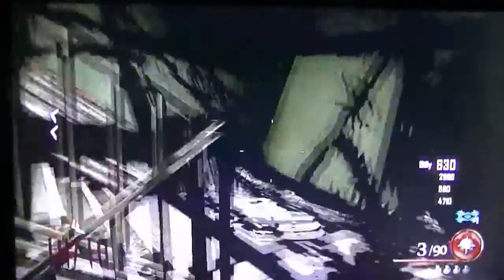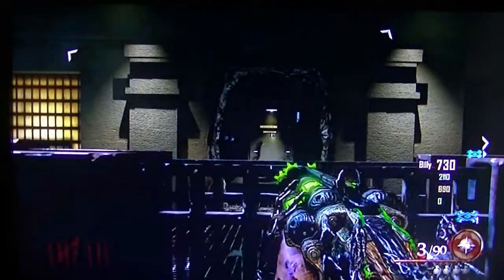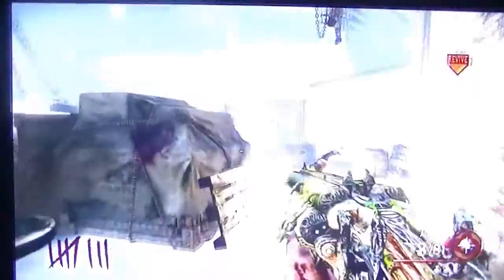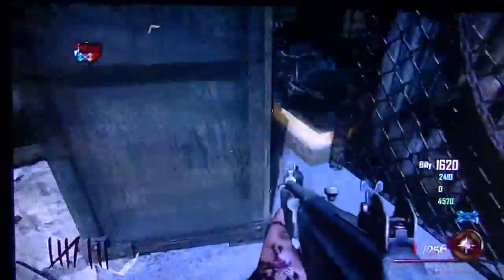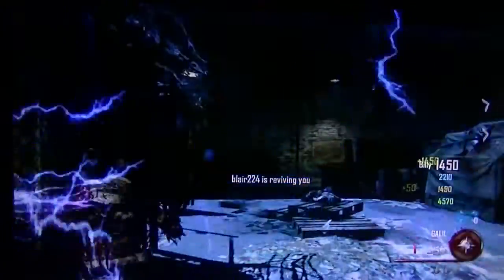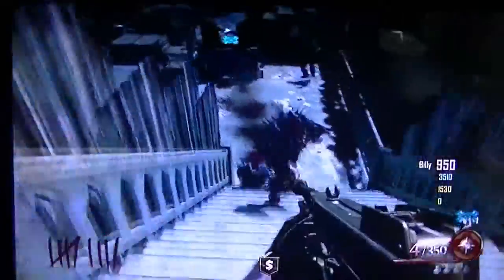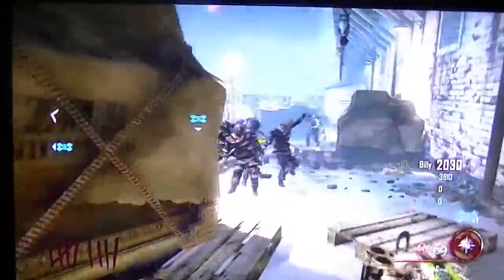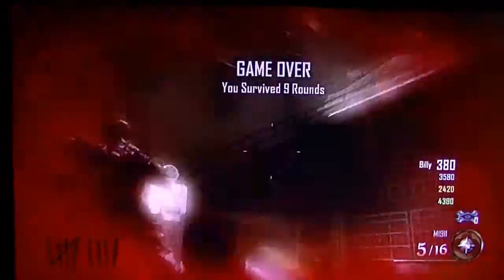Mob of the dead attempt 3 part 2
the seriouskiller and i play mob of the dead